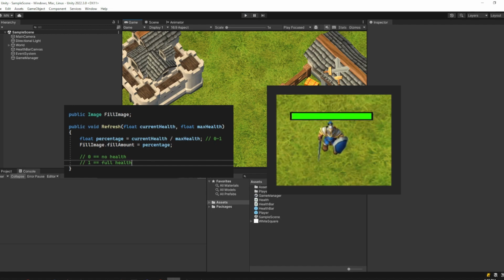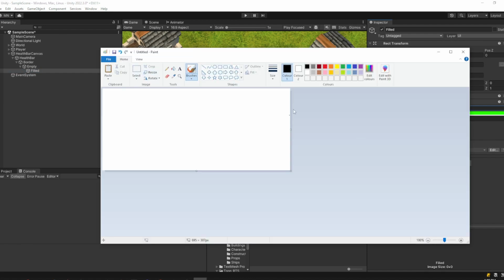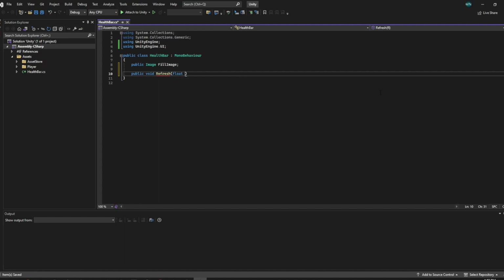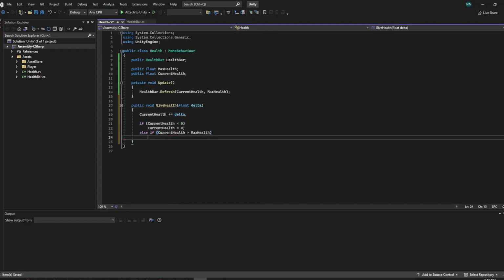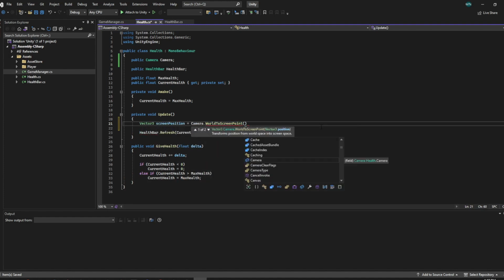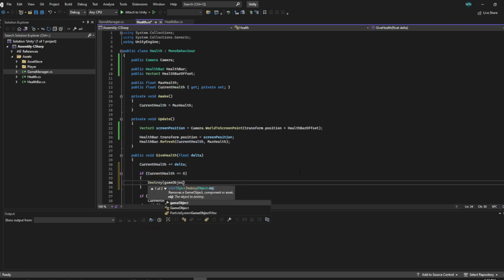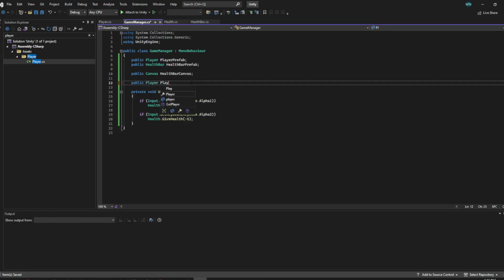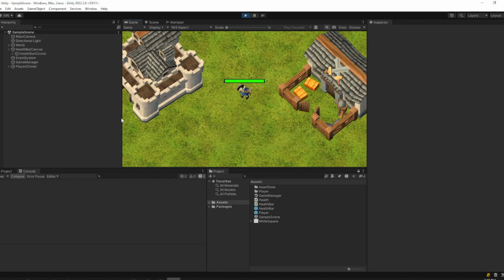Health and Damage with Health Bars in Unity